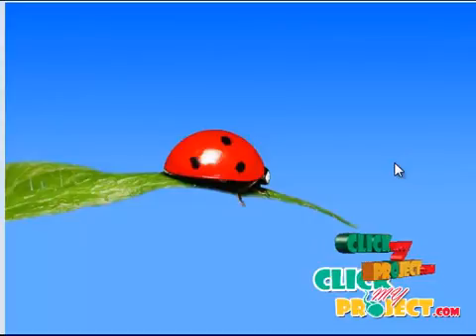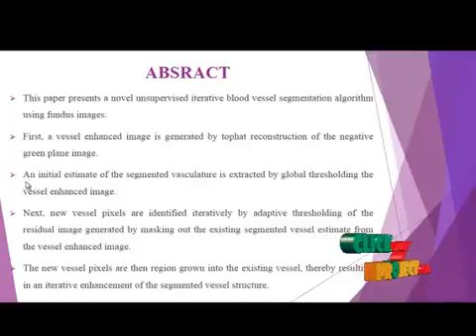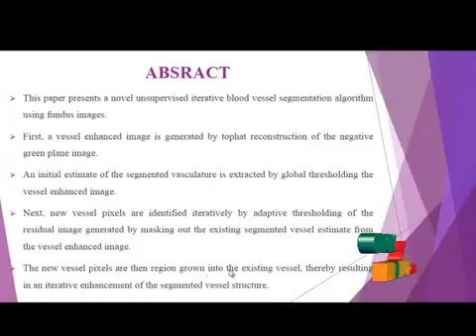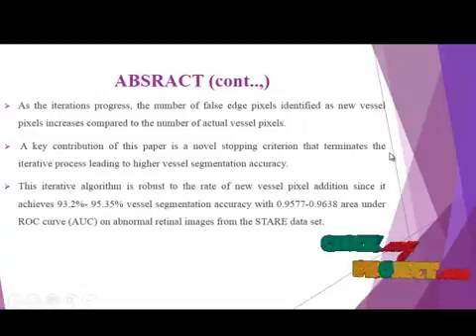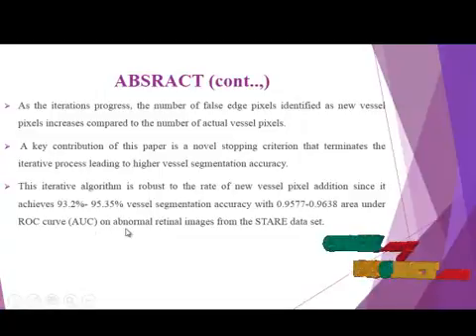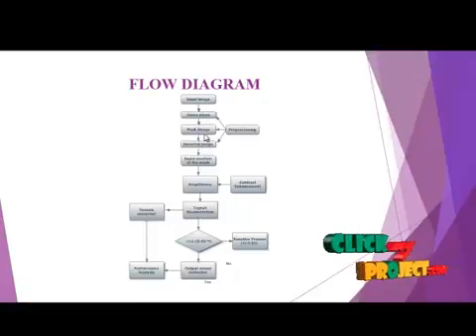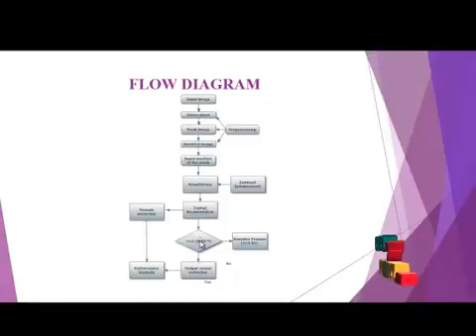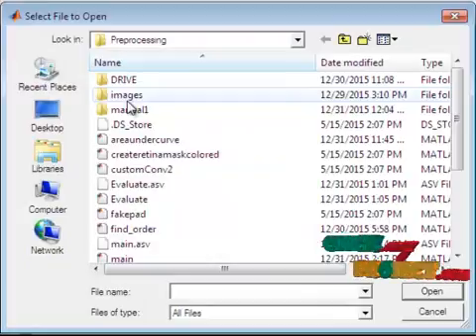Iterative Vessel Segmentation of Fundus Images|Final Year Projects 2016